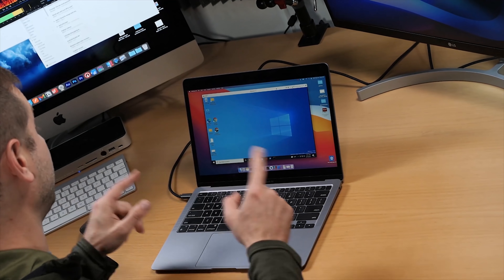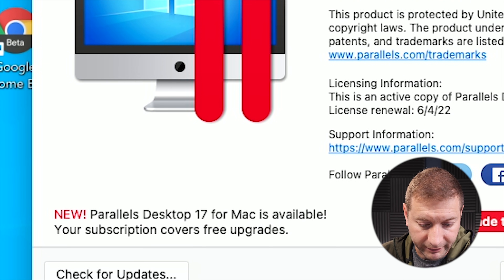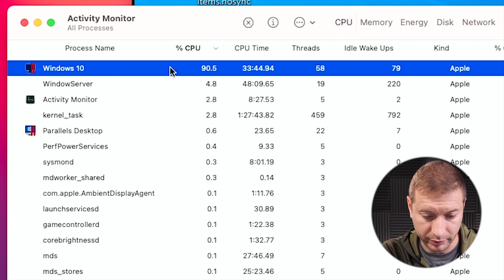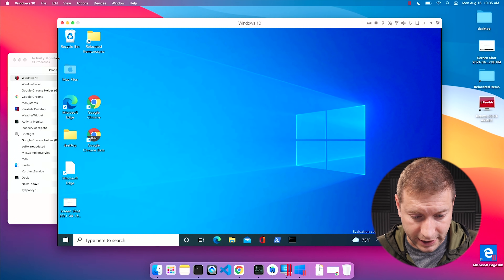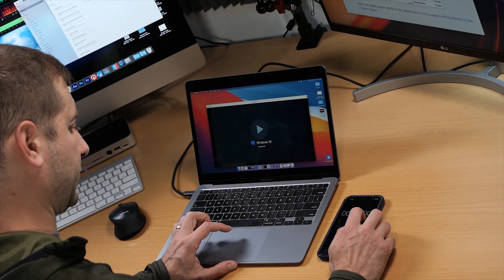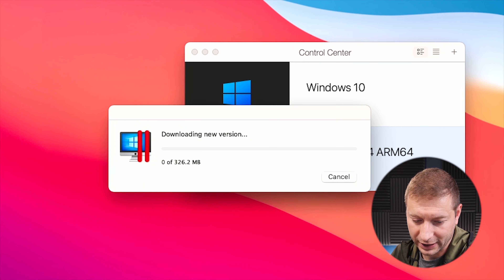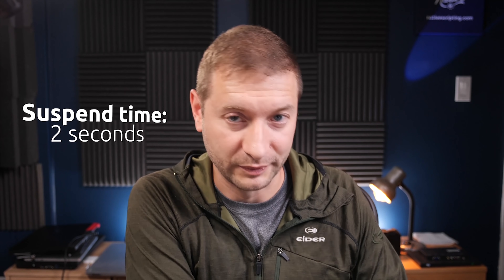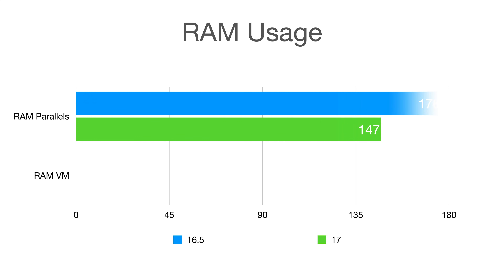Is the upgrade worth it? | Windows on Mac via Parallels 17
Parallels 17 is out now and it runs on the M1 MacBooks natively. I take it out for a spin to see if there are improvements

🏫 FREE COURSES